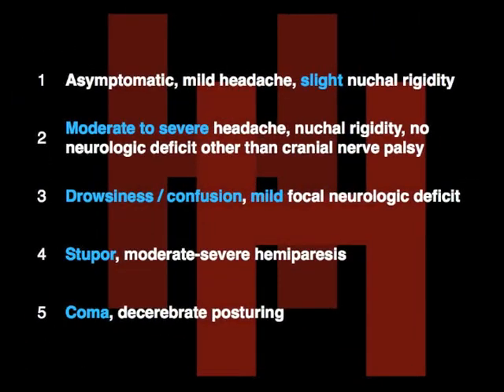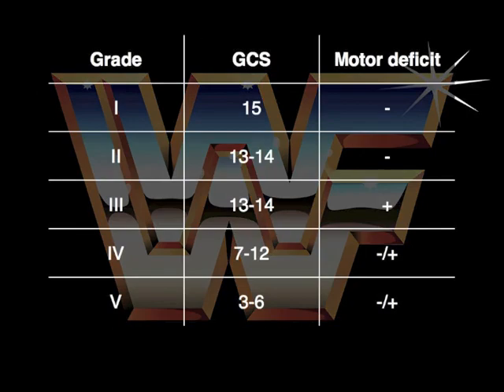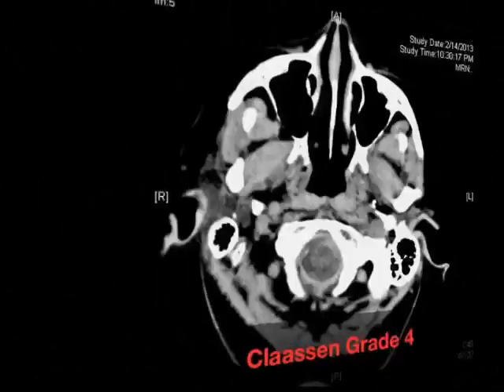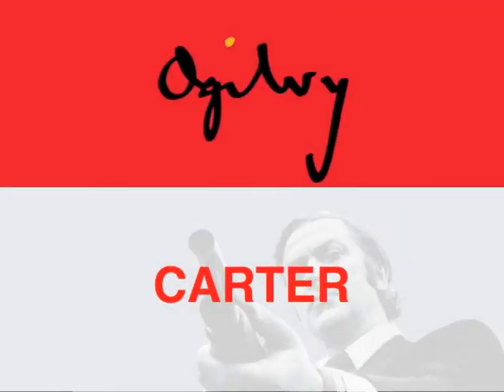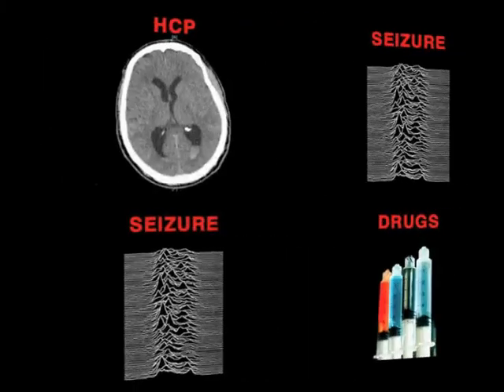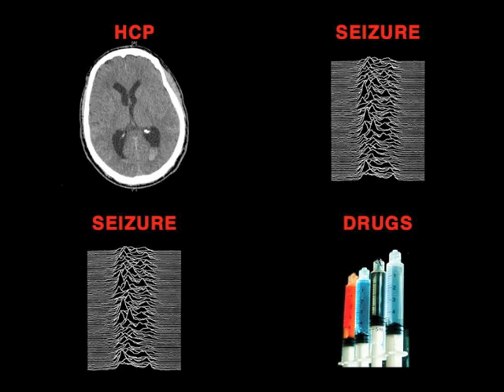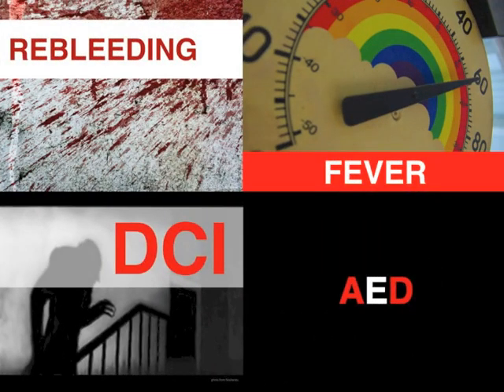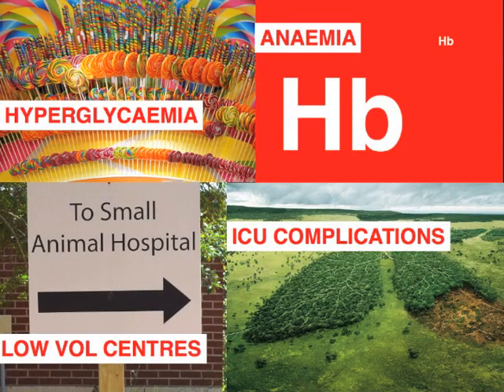aSAH 5: Prognostication